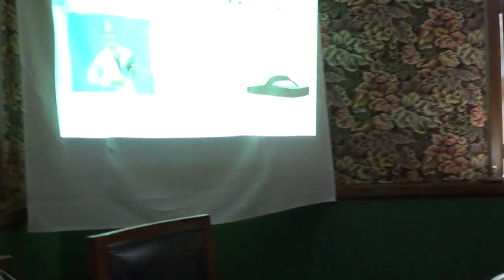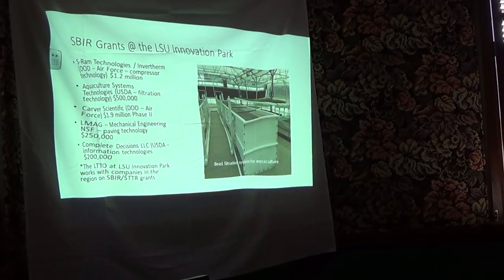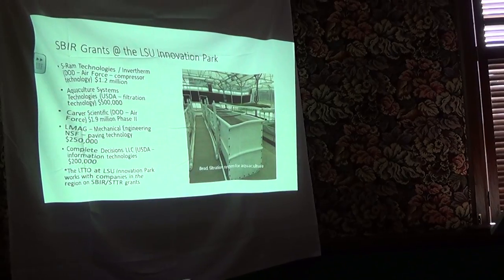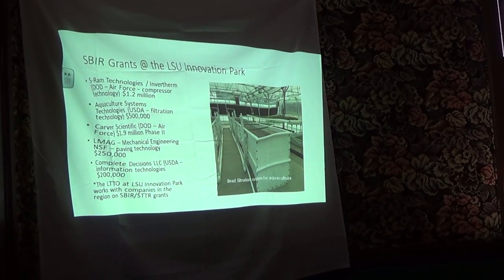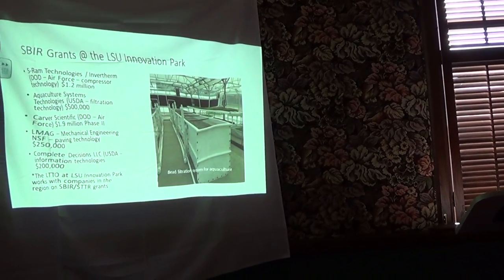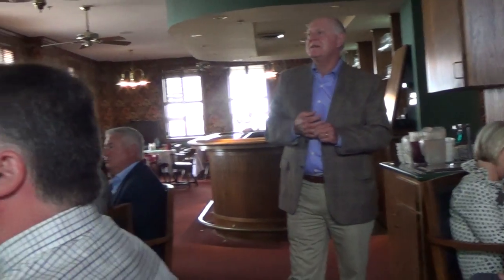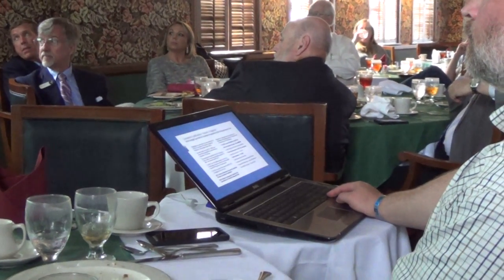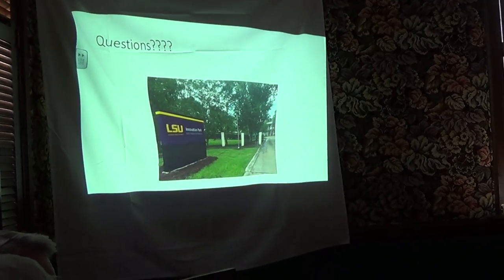Industral park 2